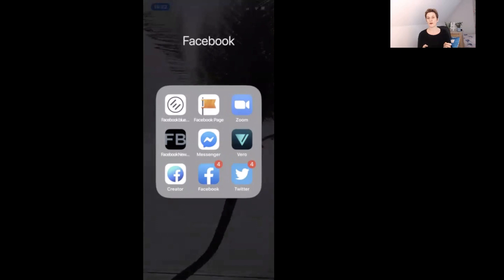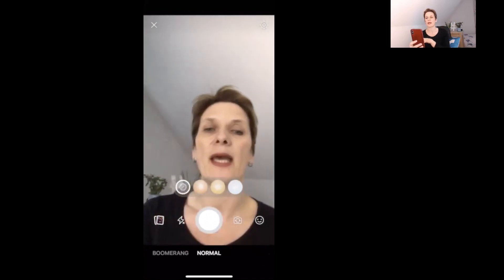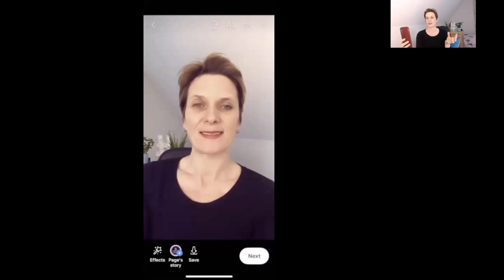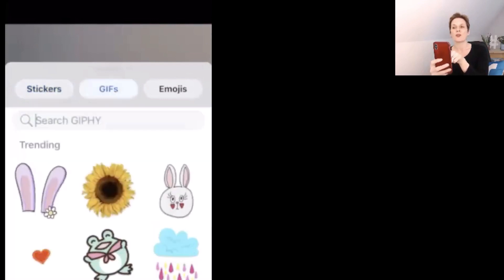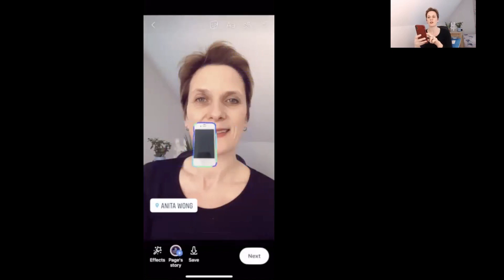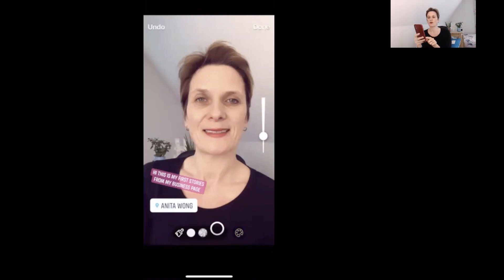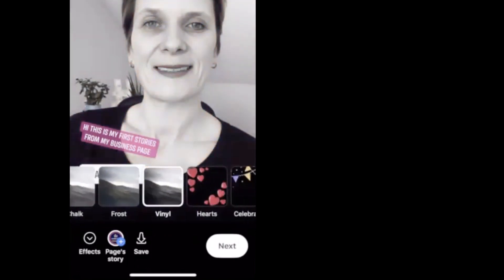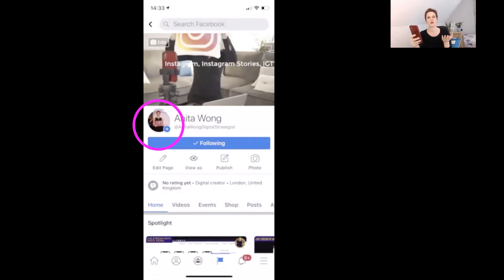How to create a Facebook business page stories - New tutorial 2020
Reach a wider audience by posting to your Facebook Business Page Stories. Follow this new 2020 tutorial on how to create a Facebook business page story that will reach and attract your ideal audience.

I have the essential Instagram and Stories Planner right here for you to download